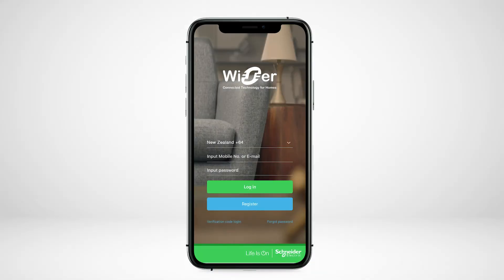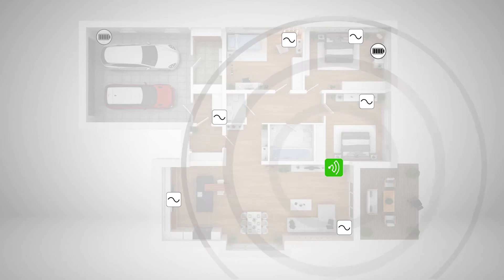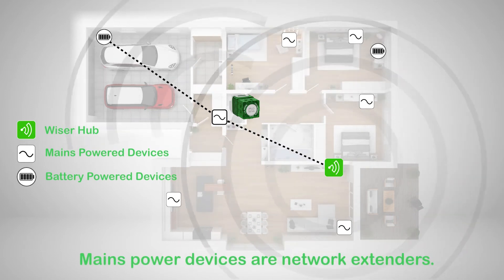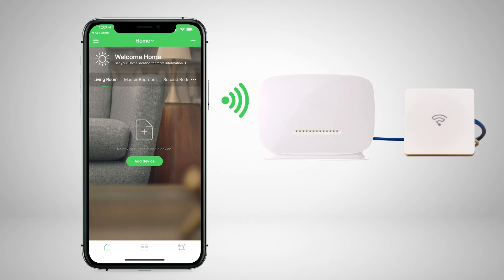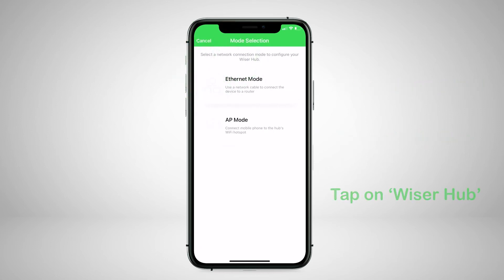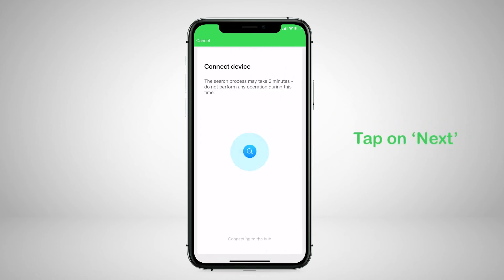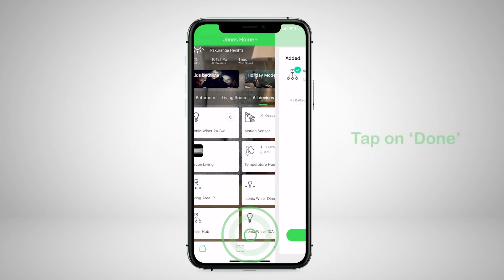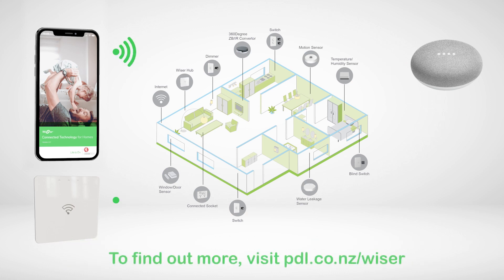How to set up the Wiser Hub in Ethernet mode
In this how-to video discover how to pair with the Wiser Hub and connect using an ethernet cable. This video also covers where best to locate your Wiser Hub in the home.